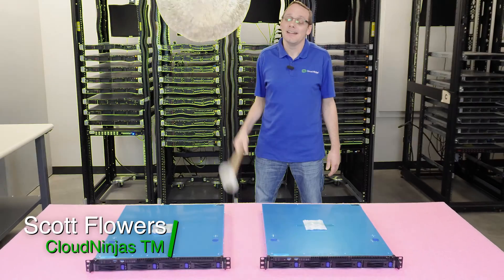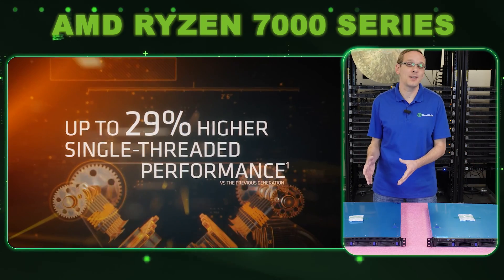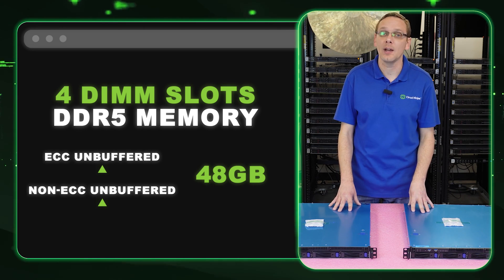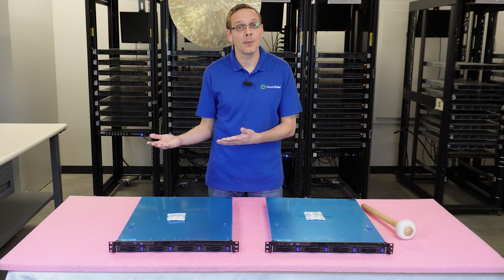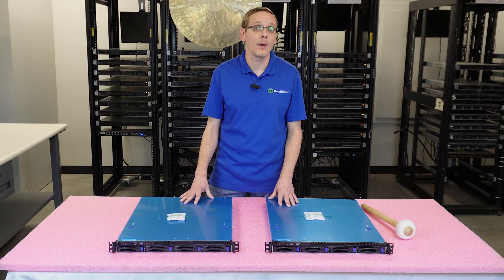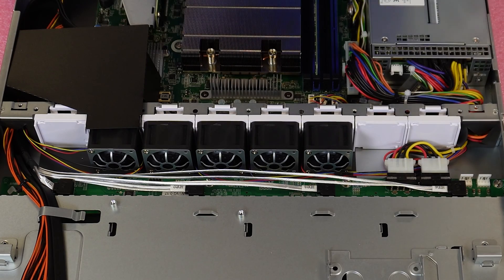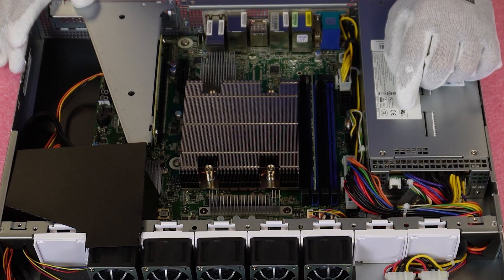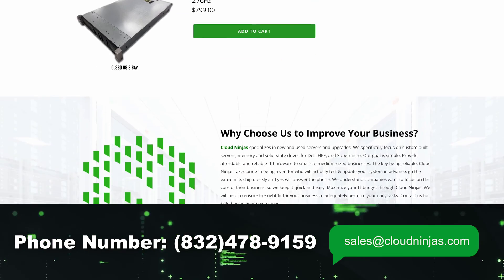ASRock Rack B650/2L2T RPSU Overview | AMD | DDR5 | Drives | Power Supplies | 1U4LW-B650/2L2T RPSU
ASRock Rack 1U4LW-B650/2L2T RPSU Server Overview - This will be an overview video on the new ASRock Rack servers. We will go over the processors, memory, drives, storage details, and power supplies compatible with your B650 server. We will also pop open the lid and explain the unique advantages including its 4 DIMM slots of DDR5 that are compatible with 48GB RAM modules allowing for a total of 192GB in the server. The server also features an embedded NIC, a M.2 slot for NVMe in the motherboard, SATA availability in the backplane, and its AM5 socket that is compatible with the new and powerful Zen 4 AMD Ryzen 7000 series. We recommend the 7950X and 7950X3D processors to fully take advantage of the AM5 socket.

The most powerful processors compatible with this server are the AMD 7950X and the AMD 7950X3D. We have been assured by ASRock that a standard heatsink and fan will work.

In our other video we will showcase the ASRock Rack 1U4LW-B650/2L2T and the main differences between these machines. If there is anything else you would like to see, then please drop a comment, and let us know. We want this to be a great tool for the ASRock community.